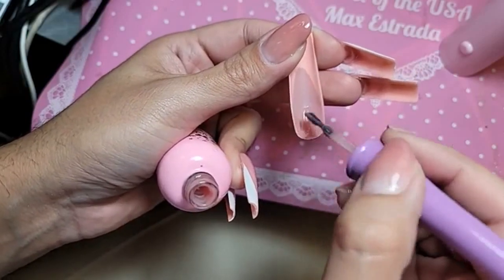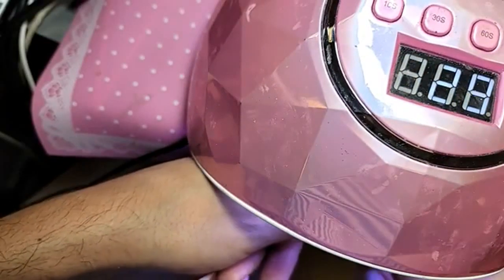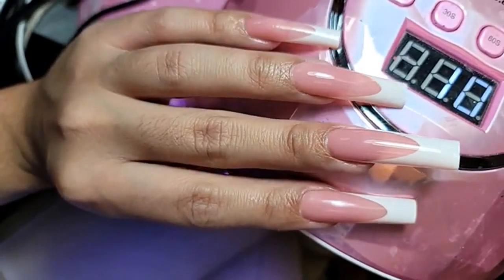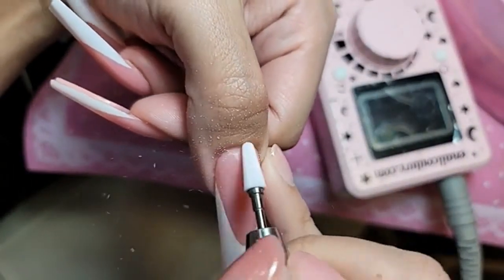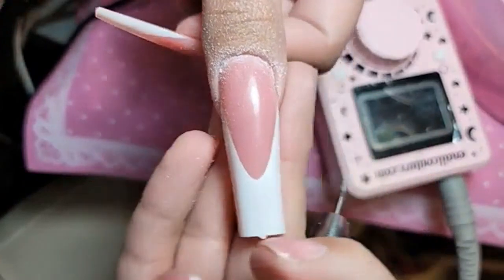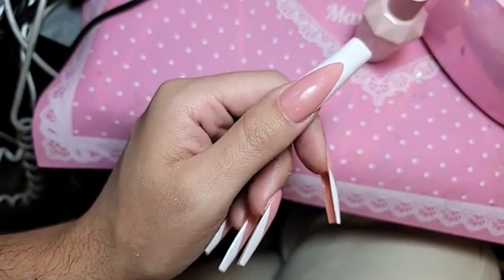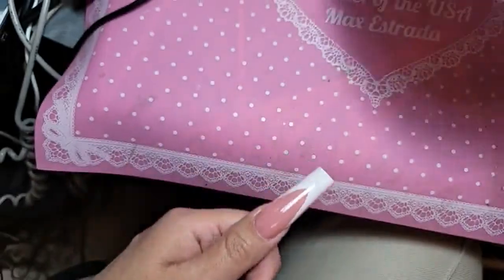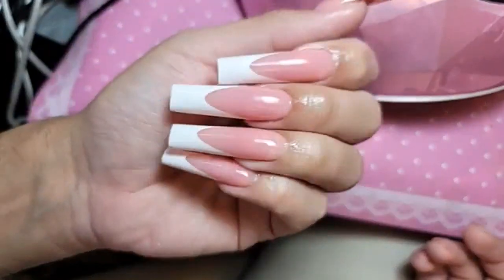123go French extreme square - Max Estrada